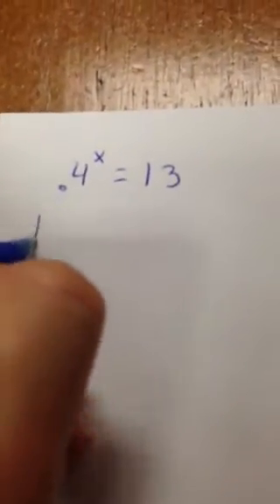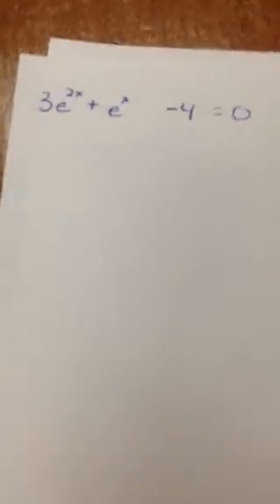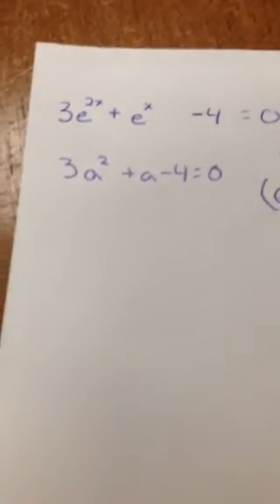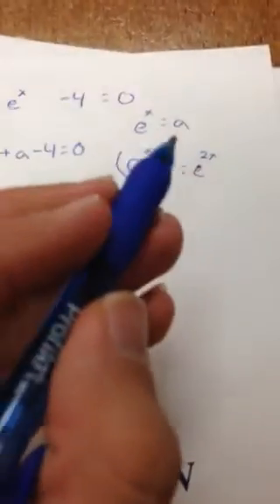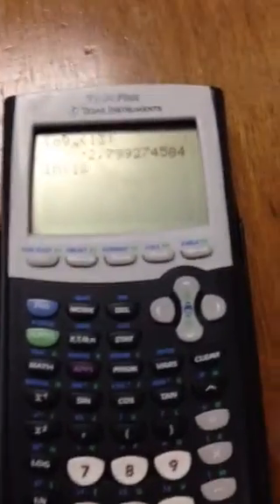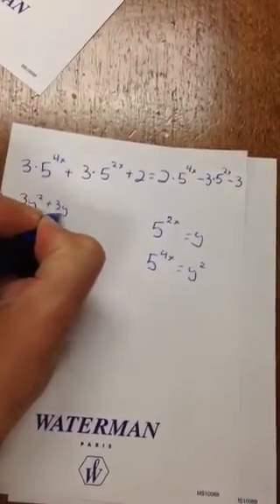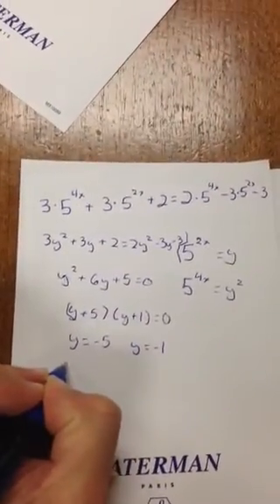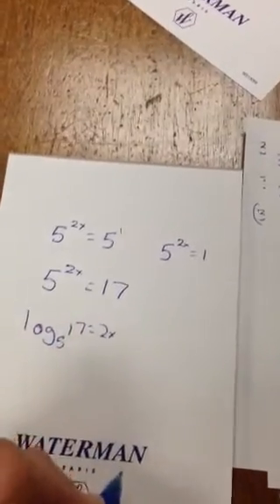Solving exponential equations 3 examples